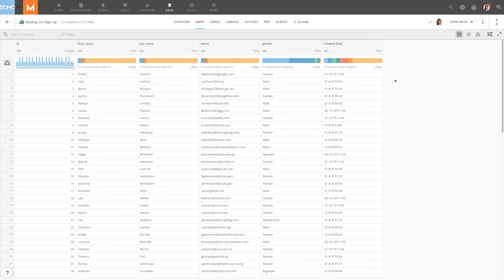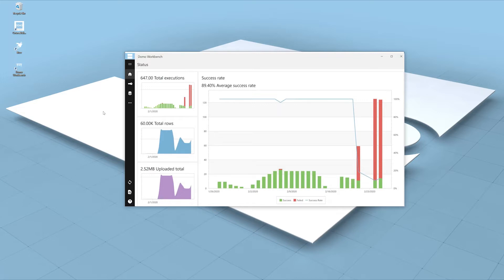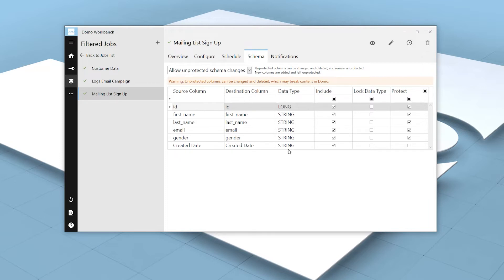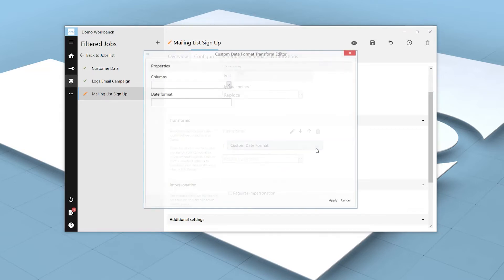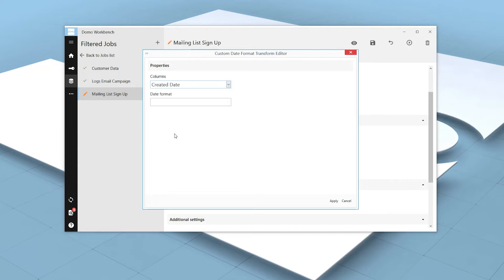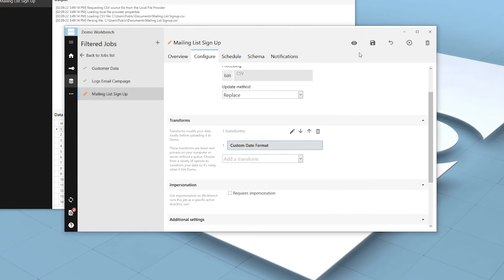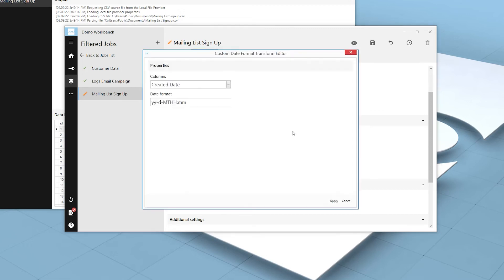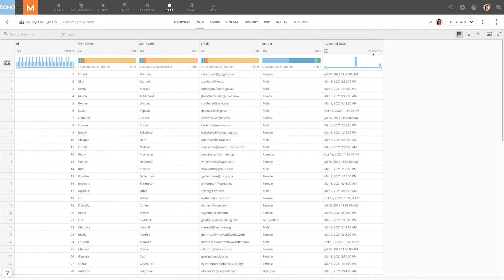Custom Date Format Transform in Workbench 5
Transform the date in your data so it is usable as it enters Domo, using the Custom Date Format Transform in the Workbench.

0:00 Intro
0:42 Adding The Transform
0:53 Configuring The Transform
1:18 Previewing The Transform
1:30 Editing An Existing Transform
1:44 Saving The Transform
1:52 Outro